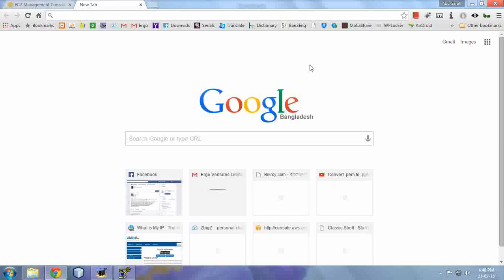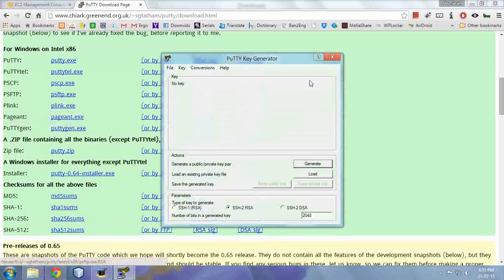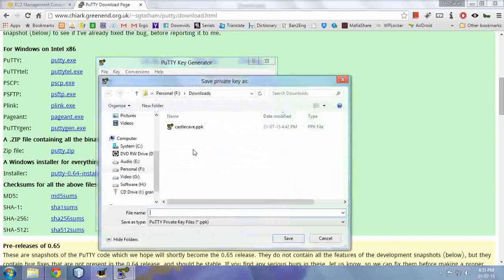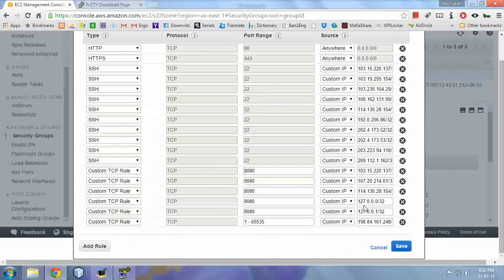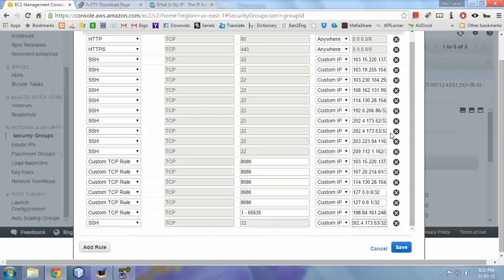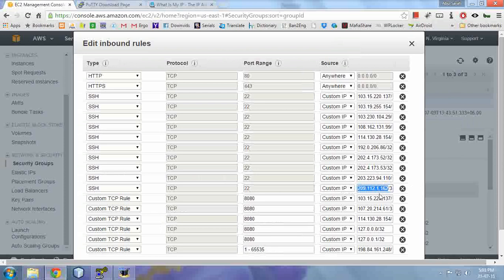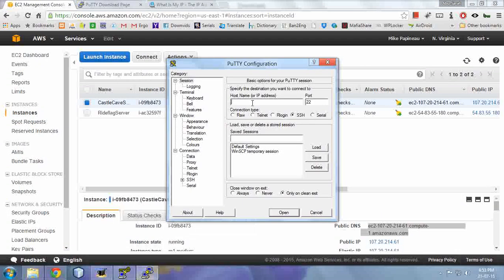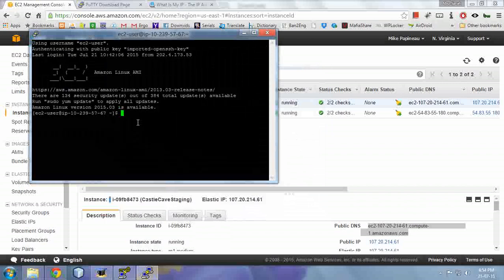Connect To Amazon EC2 Server Using Putty in Windows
In this video, I have described how you should connect to Amazon EC2 Server using putty in Windows. Subtitle added.